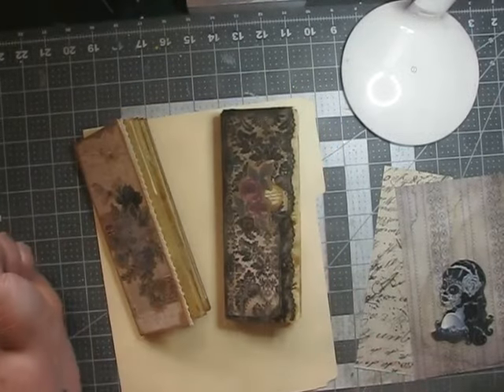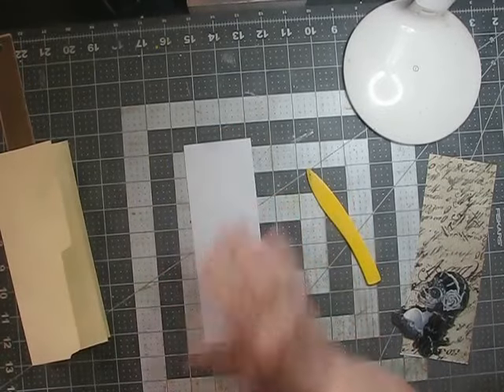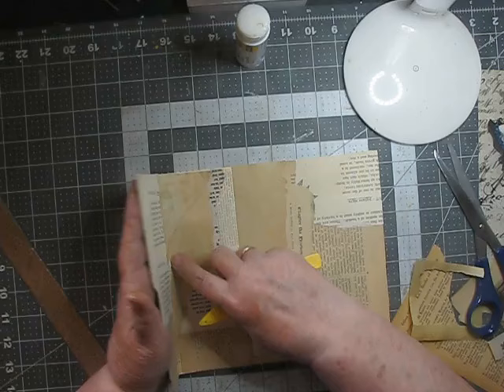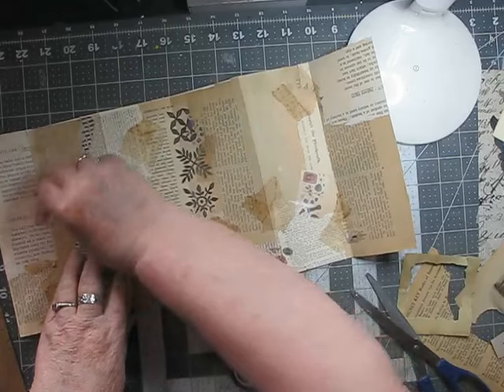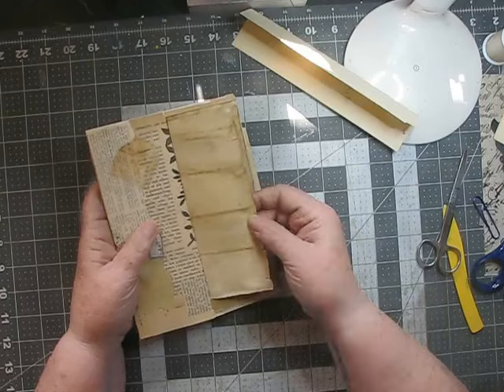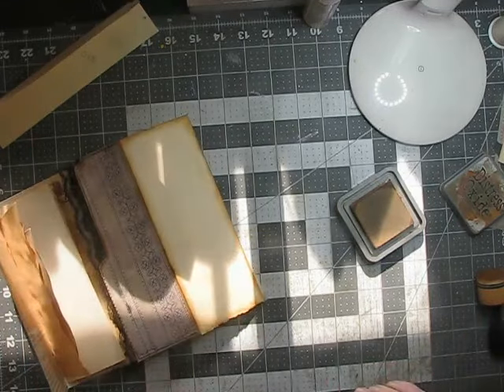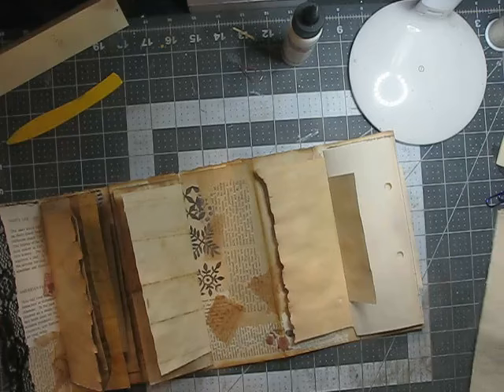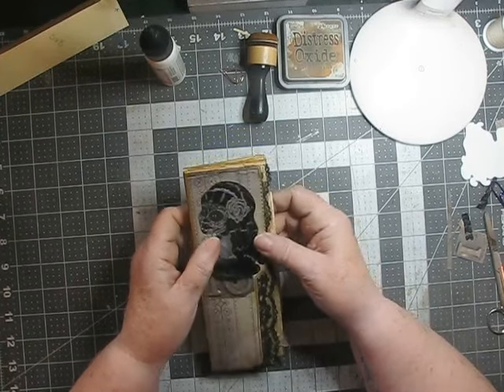stitchywitch42 Making an accordion style travelers journal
Making an accordion style travelers journal, I will be listing these on my destash page on Instagram
next Monday 6/3/2024
Live long and craft on my friends